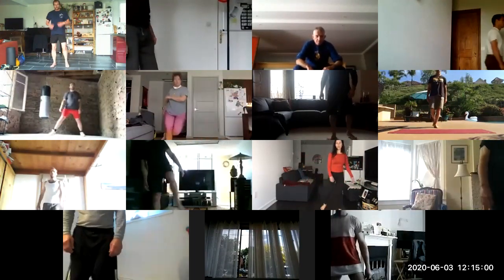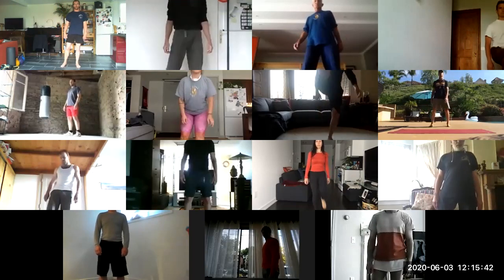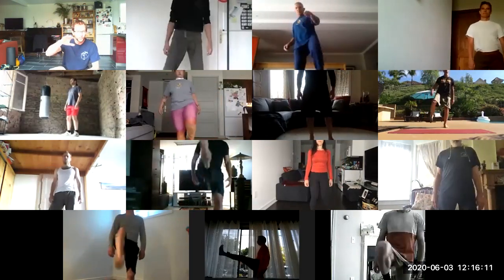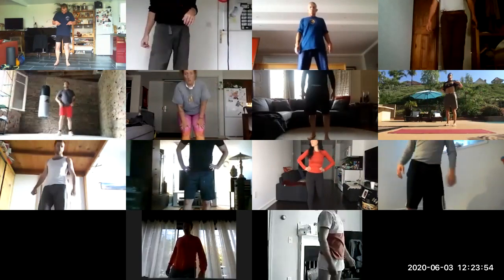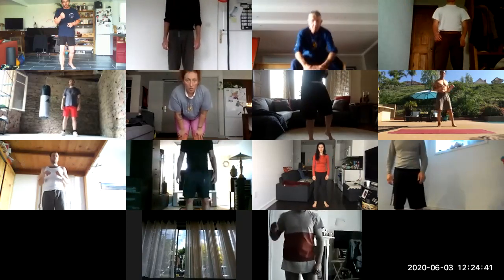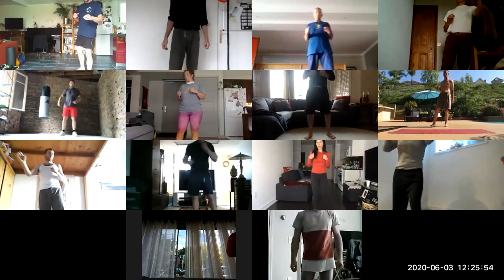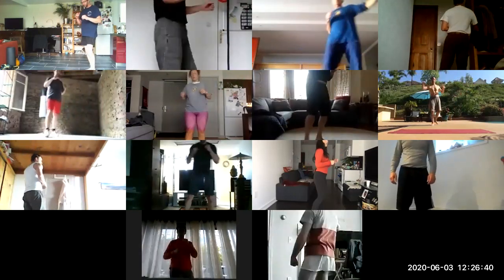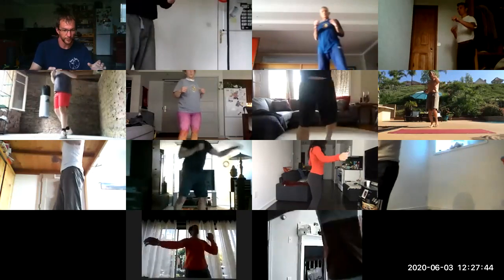Adult Live Online Training June 3, 2020